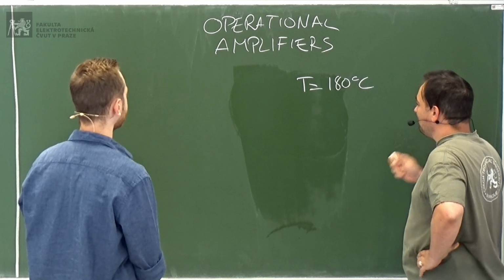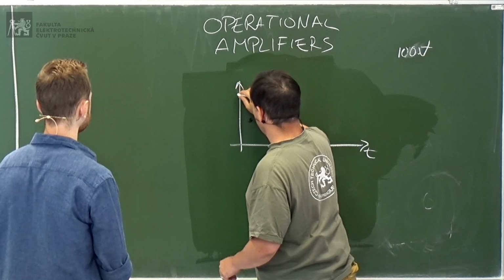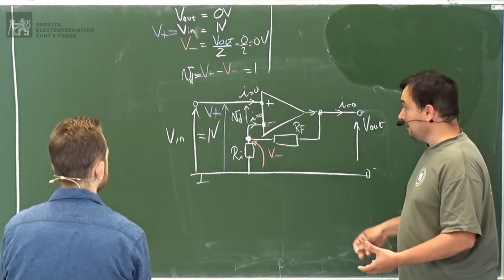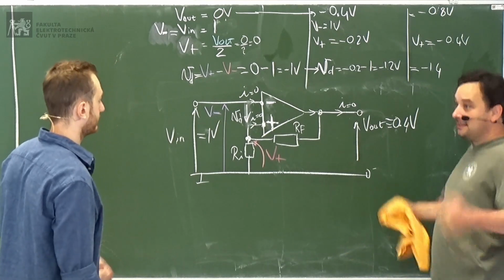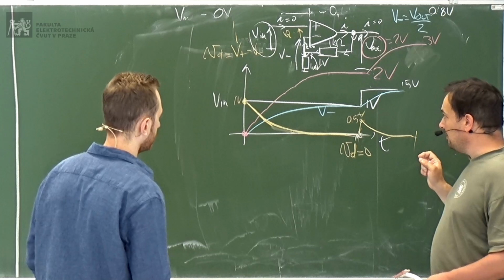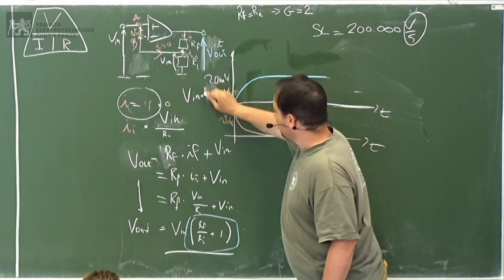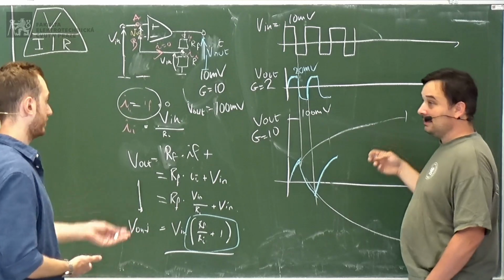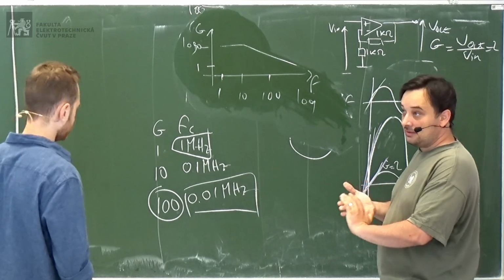doc. M. Butta [CTU FEE] • EuroTeQ Teaching funds – OP Amps 1 (How It Works)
00:00:00 Negative feedback
00:18:48 Non-inverting amplifier
00:42:26 The 2 ultimate rules of ideal op-amp
00:44:17 Plotting voltages of non-inverting amplifier
00:52:31 Transients and slew rate
01:03:47 OP-amp bandwidth
01:08:54 Large gain can deform square wave into triangle
01:17:30 Gain, bandwidth and cut-off frequency relations